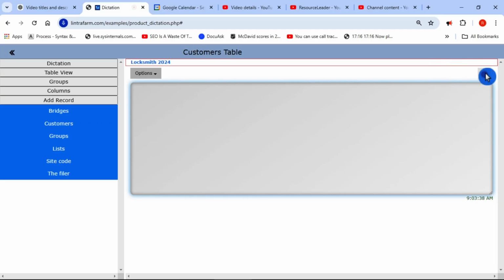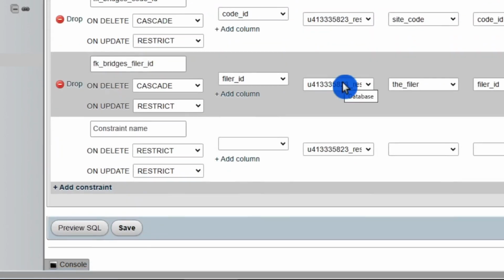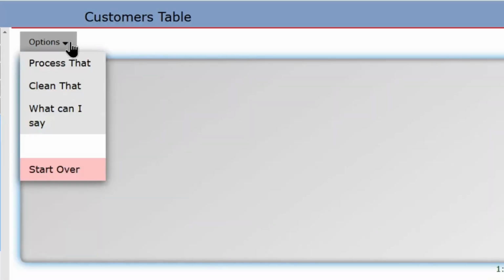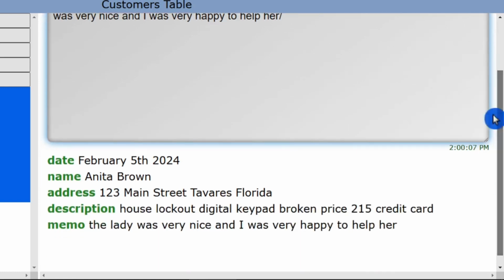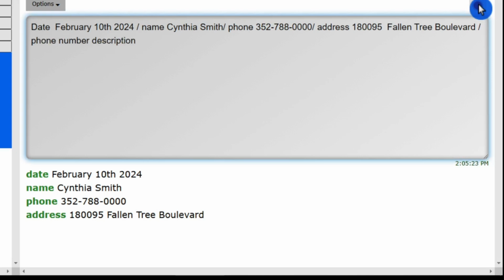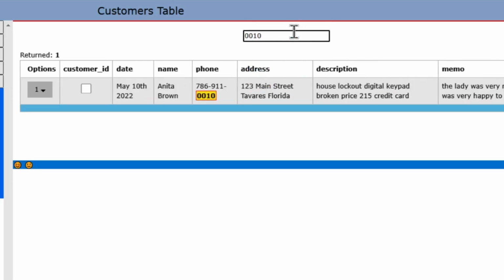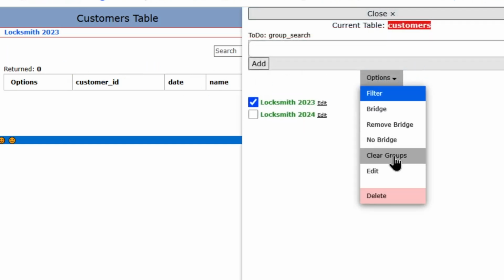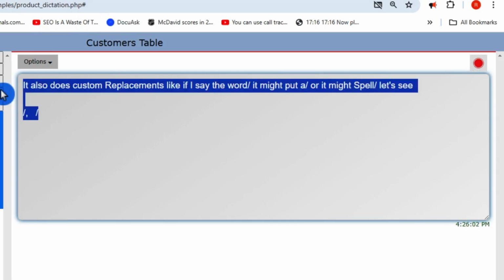Create a MySQL Table and Instantly View, Add, Edit, Group, and Dictate!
How to create a MySQL table and immediately put it to use with a powerful web app called DictatorPro! The table becomes fully searchable in your back office, and with built-in dictation capabilities, you can speak directly into the database using your desktop or mobile microphone. Each input field features its own DictationBot for effortless voice-to-text input, or you can opt to manually enter data via the auto-generated input form. Plus, you’ll get a ready-made table view for multi-record browsing, searching, and grouping, complete with automatic bridging for seamless organization.